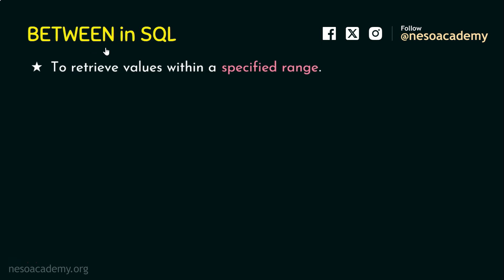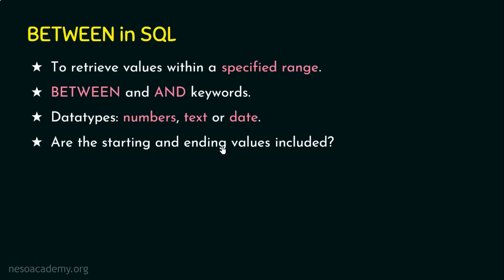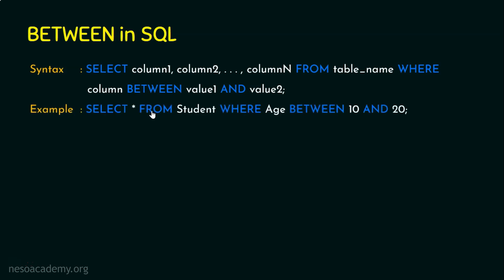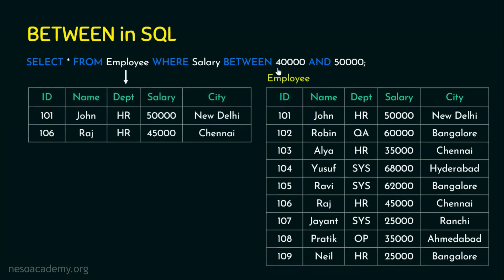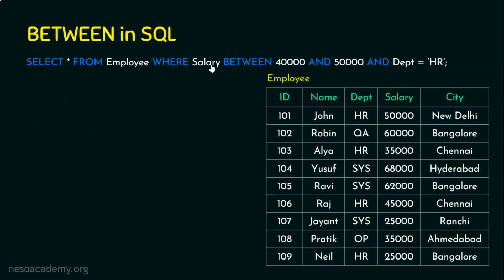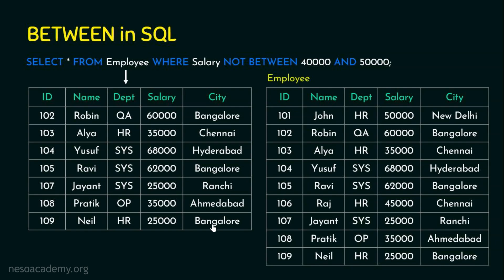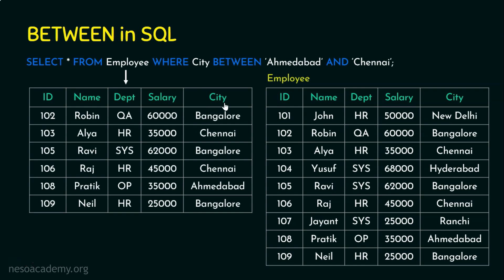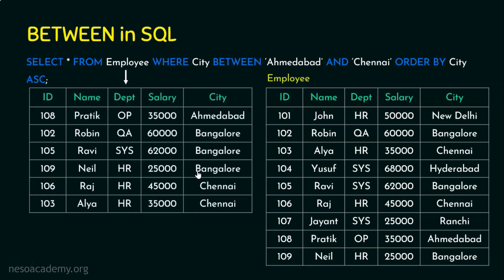BETWEEN in SQL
DBMS: BETWEEN in SQL
Topics discussed:
1. BETWEEN Keyword in SQL
2. NOT BETWEEN Keyword in SQL